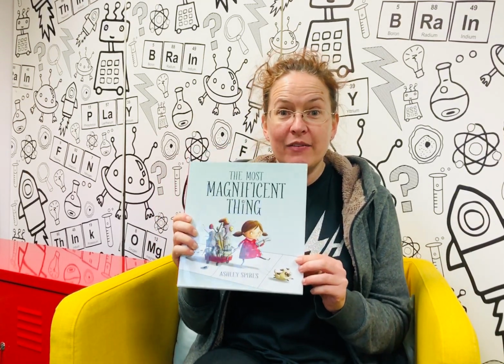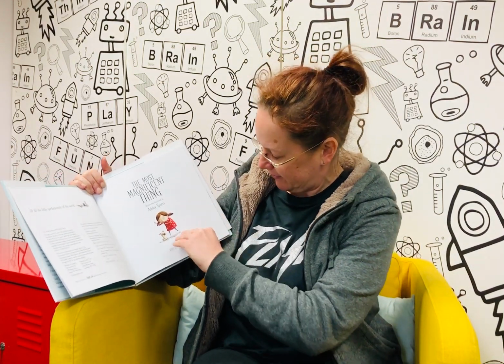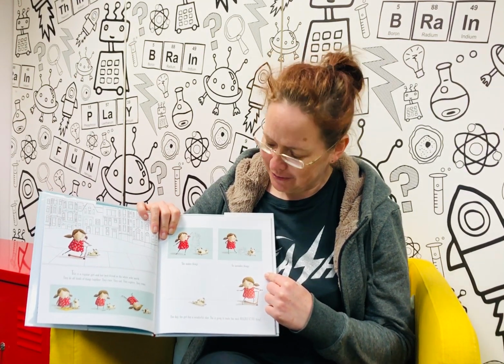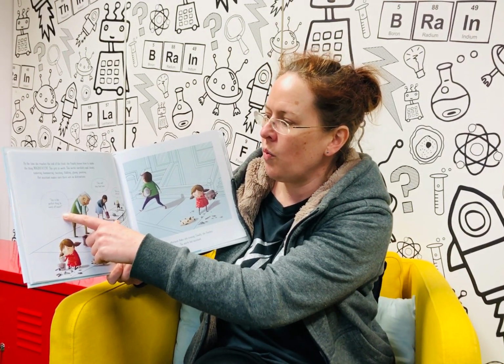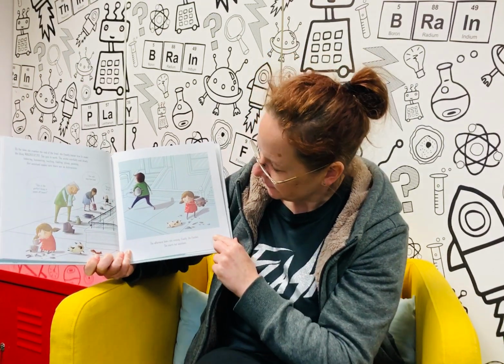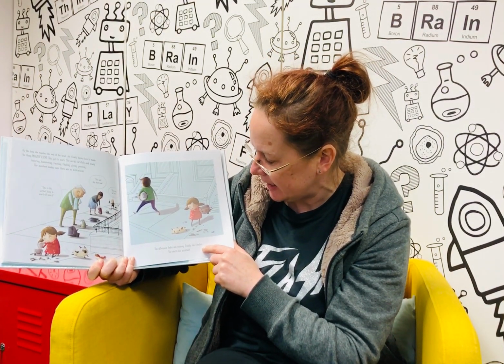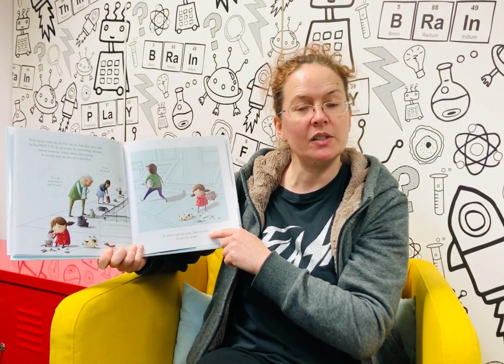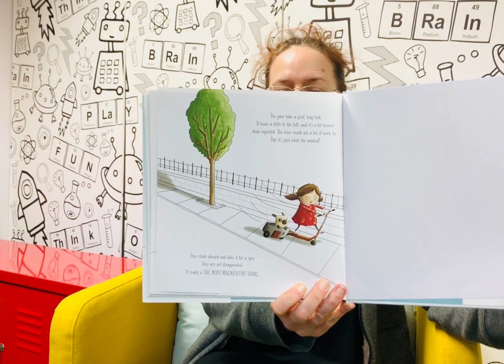Science Bedtime Stories Episode 1: The Most Magnificent thing by Ashley Spires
We hope that you can share our passion of bringing learning about Science, Technology, Engineering and Maths (STEM) into every home to inspire a generation of curious minds to question the world around them.